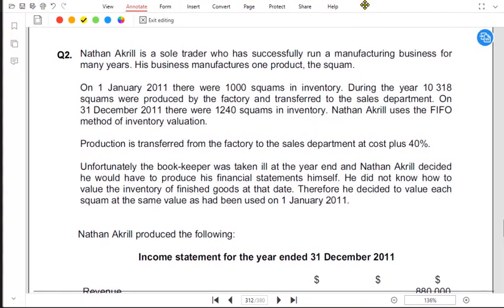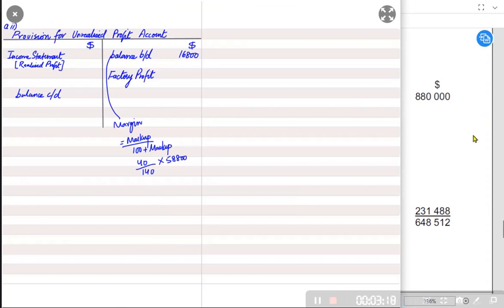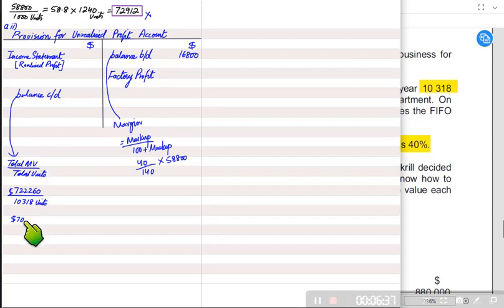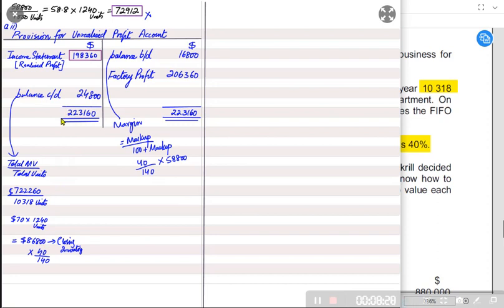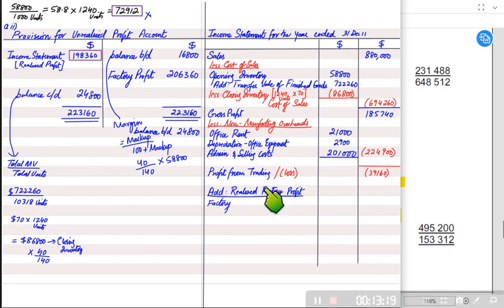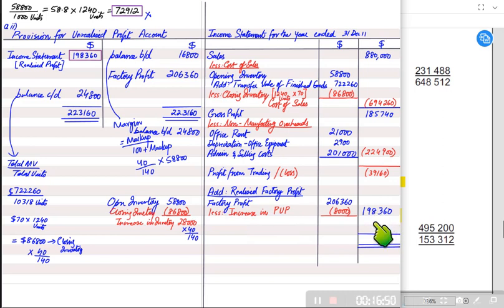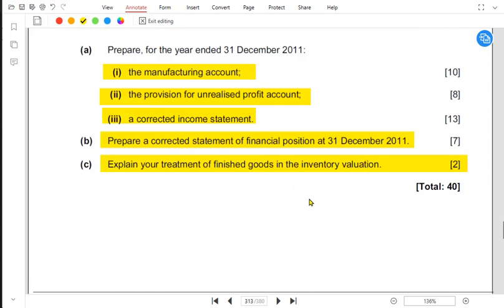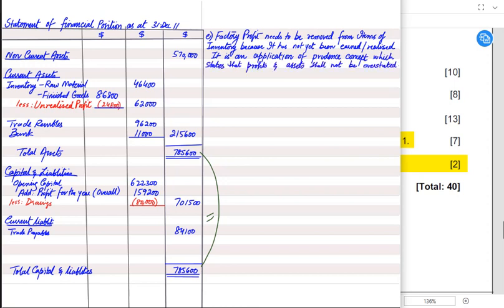Manufacturing - Income Statement and SOFP - Nathan Akril | English